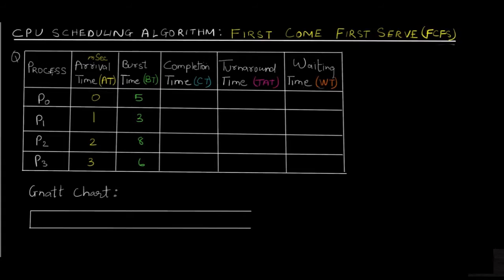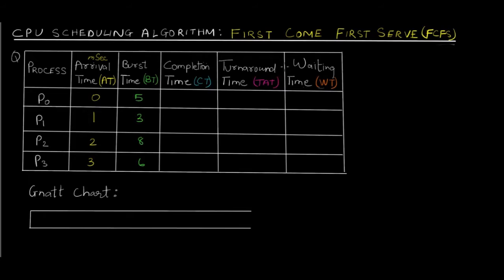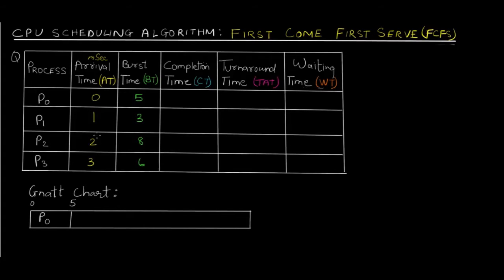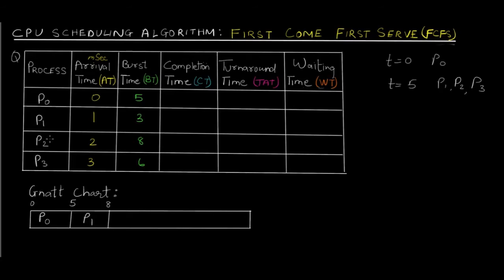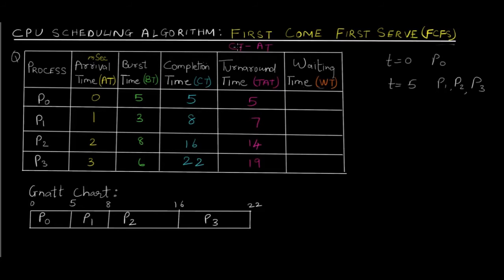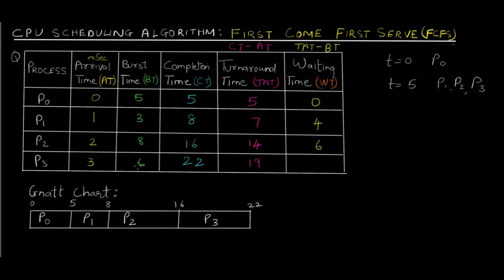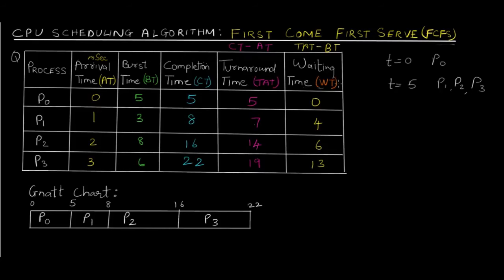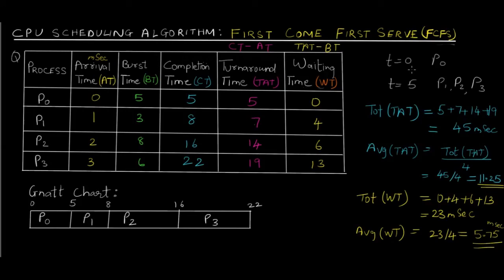First Come First Serve Scheduling Algorithm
This video will teach the working of First Come First Serve Scheduling Algorithm